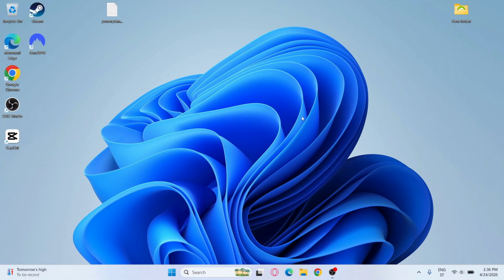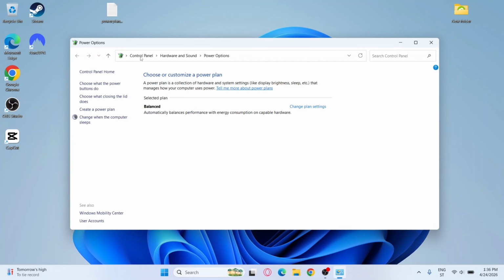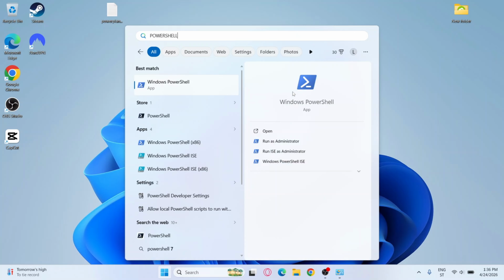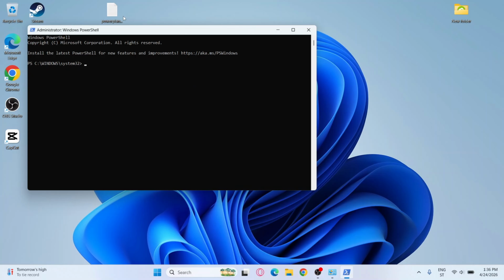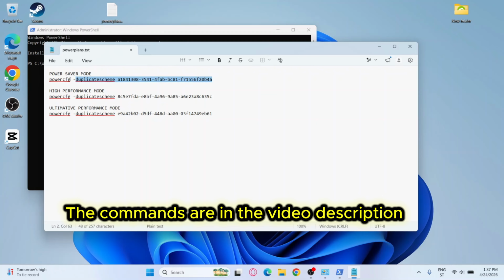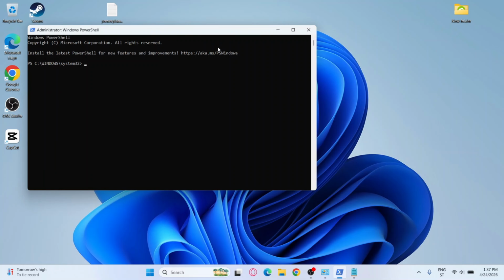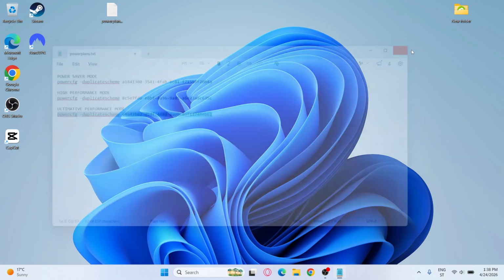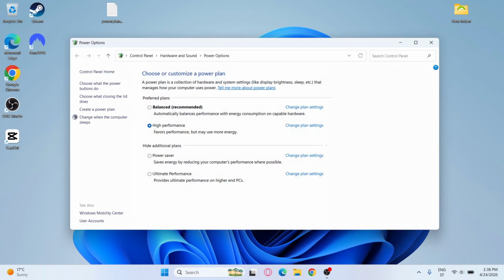Windows Using Only Balanced? Unlock All Power Plans Now!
In this video, I show you how to unlock and enable hidden power plans in Windows, including Ultimate Performance mode.

If your system only shows the Balanced power plan or you're missing other options, this guide will help you restore them and improve your system performance.

This method works on most Windows laptops and PCs and can help you get better performance or optimize battery usage depending on your needs.

POWERSHELL COMMANDS:
POWER SAVER MODE

Make sure to follow the steps carefully.